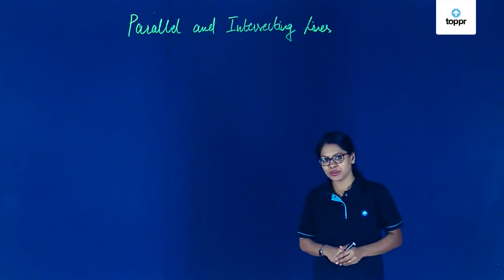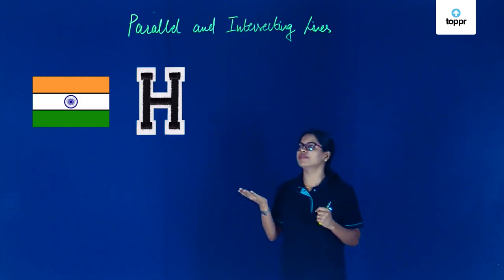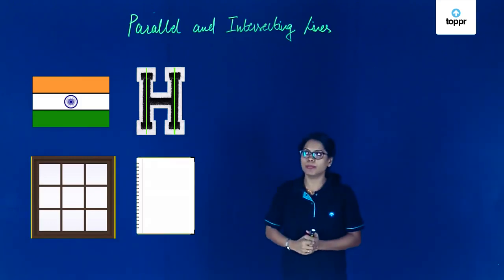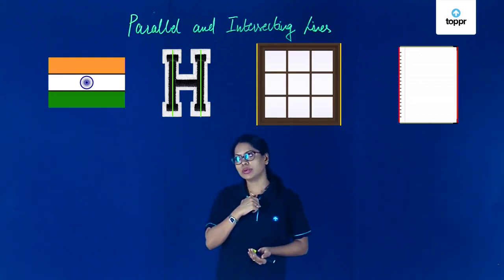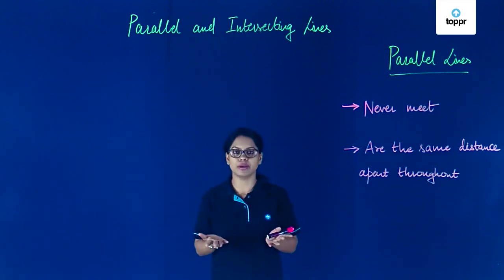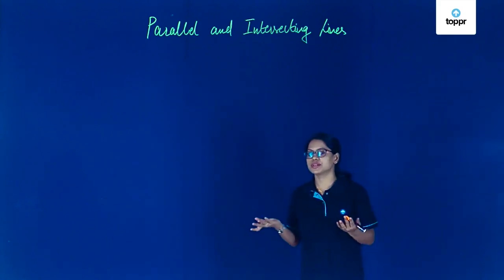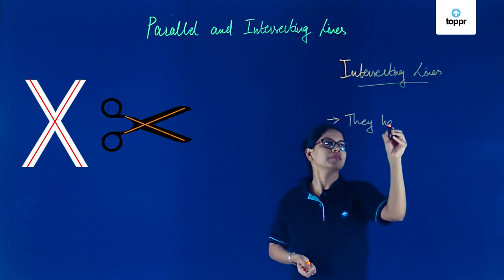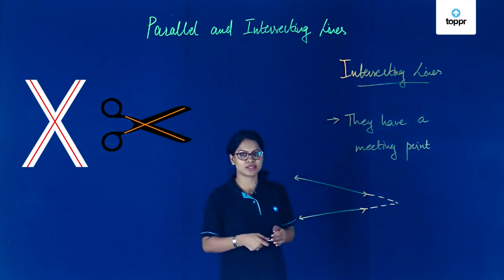Parallel and Intersecting Lines | Lines and Angles | Class 7 Maths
Lines are the most basic shape that we learn about in Geometry. Almost all the shapes are formed when multiple lines come together in particular positions and orientations. In this chapter, we’ll learn all about a pair of lines, their properties, and so on.

* 2000+ hours of byte sized video lectures